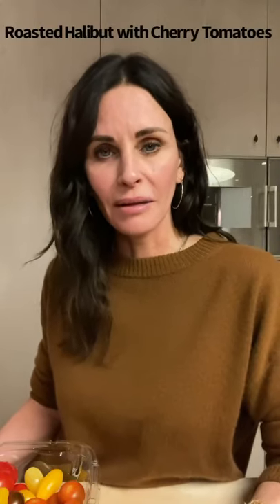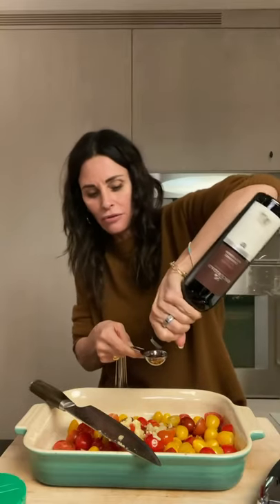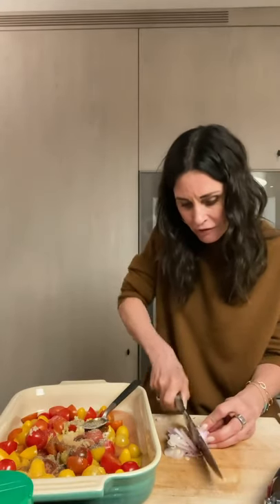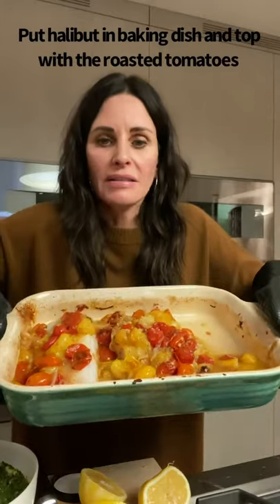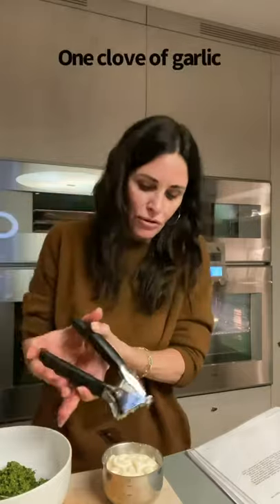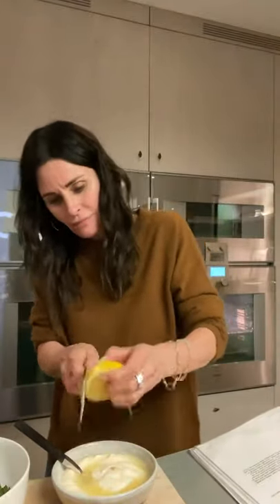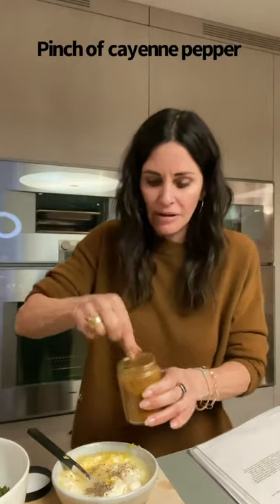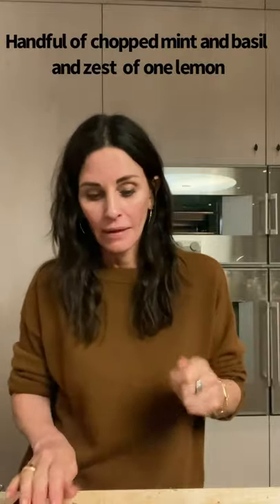Courtney Cox's Baked Halibut with Roasted Cherry Tomatoes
In honor of the Friends Reunion show today, we're throwing it back to this Le Creuset sighting in Courtney Cox's kitchen! Here's how she made this Baked Halibut with Roasted Cherry Tomatoes, using a Le Creuset stoneware baking dish.

Shop Baking Dishes (Courtney's exact version is not longer available, but find similar ones here!)

Ingredients:
Halibut (skinless filets)
Large container cherry tomatoes, halved
2 - 3 cloves of garlic
1 Tbsp red wine vinegar
1 tsp of honey
2 Tbsp of olive oil
1 tsp Kosher salt
1/2 tsp black pepper
1 large shallot, sliced

Instructions:
1. Mix together cherry tomatoes and all other ingredients except the fish. Cook for 15 minutes at 400°F.
2. Drizzle halibut with olive oil, salt and pepper.
3. When tomatoes are done, add halibut and top with tomatoes. Cook for 10 -12 minutes at 400°F
4. Chop a handful of mint, handful of basil and zest of one lemon sprinkle on top of the baked fish

While meal cooks, mix together Aioli sauce to accompany the dish:
3/4 cup mayonnaise: half regular + half light
1 clove garlic
Juice and zest of one lemon
Salt (pink, if possible) and pepper